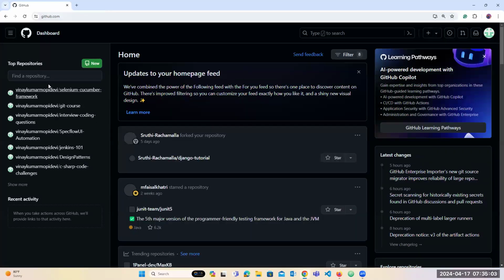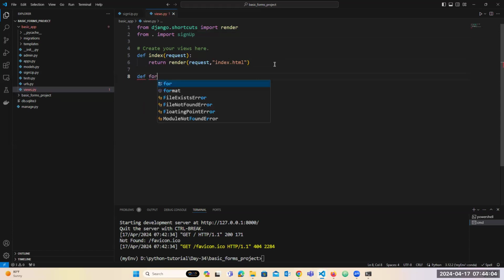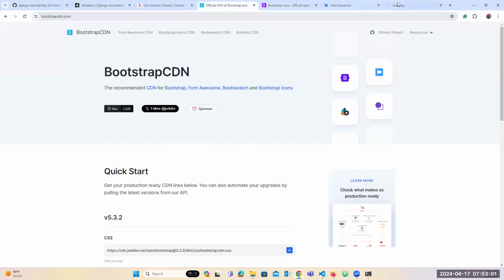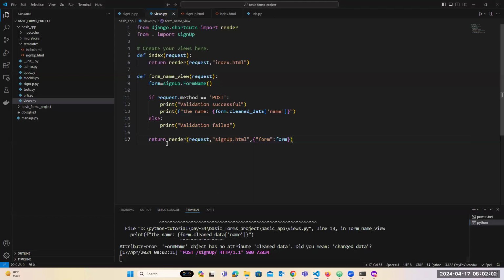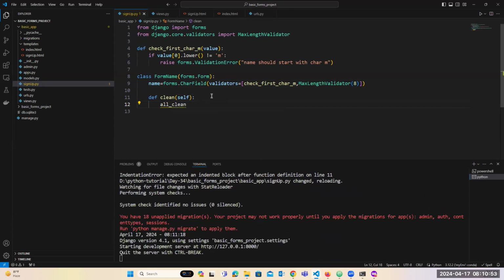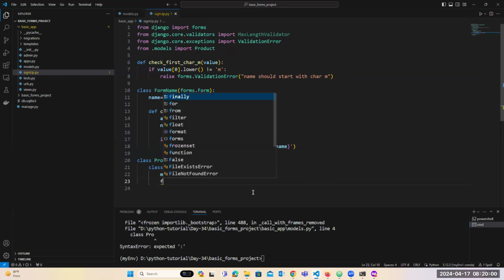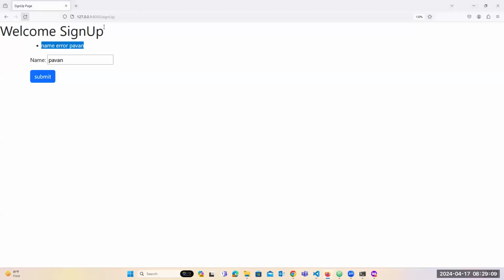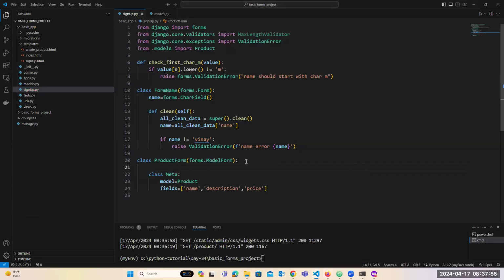07 Django: ModleForms